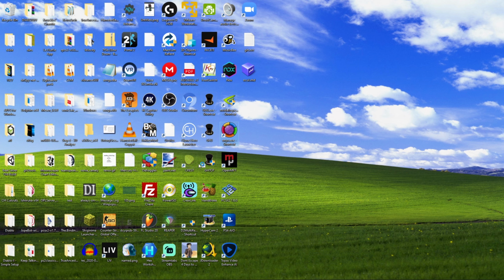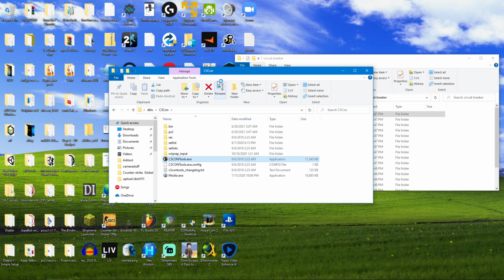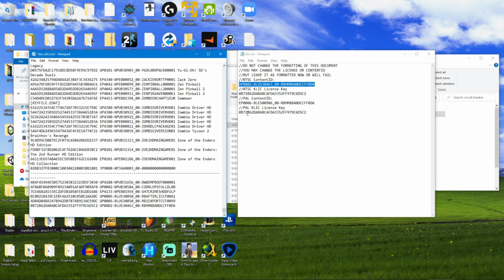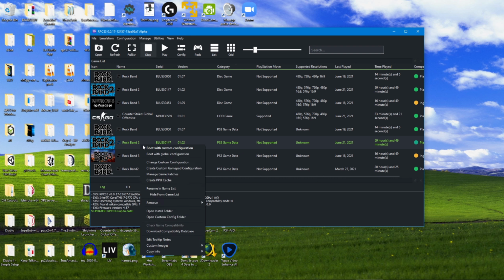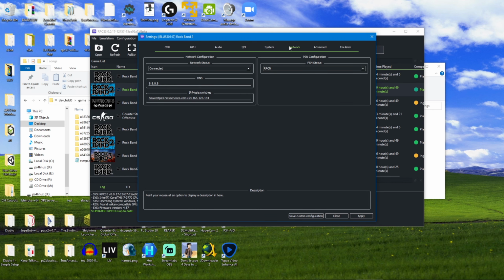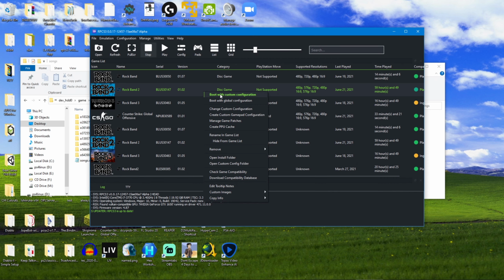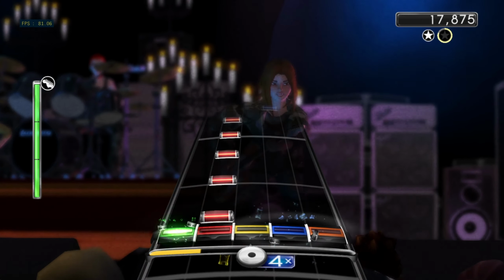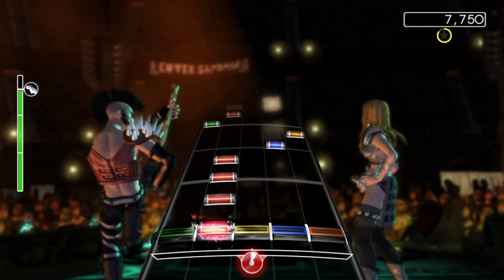(OUTDATED) How to Play Rock Band 2 (and Rock Band 1) Customs in RPCS3 (ONLINE) (READ DESCRIPTION)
Thanks to ihatecompvir for figuring out RB2 online works in RPCS3, GenericMadScientist for the strum limit fix, @skyatawaterpark for the rb2fixer script and thanks to me for figuring out RB2 customs in RPCS3!
THINGS YOU NEED:

Python Only latest (3.9) is known to work with the fixer script

Extra Downloads/links:
My RB2 Customs it has about 500 songs

RIP YOUR OWN RB2 DISC.

If you need any help, join the MiloHax discord and we'll help to the best of our abilities

I hope I never have to make this video again
I don't swear much, but I won't not swear just because.